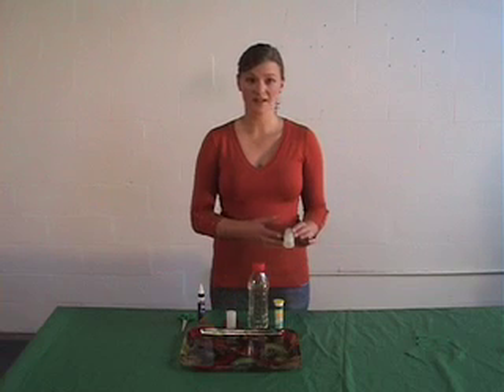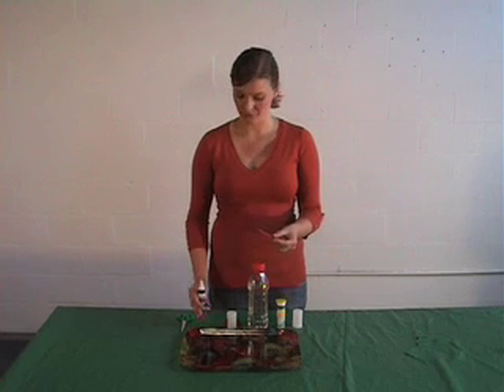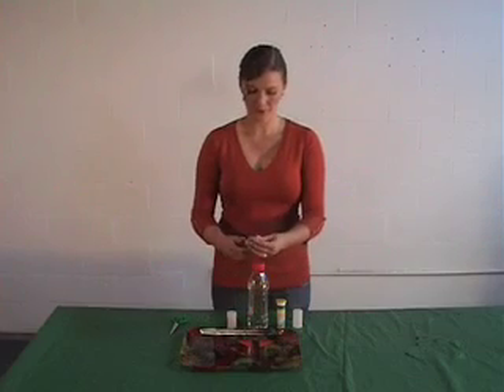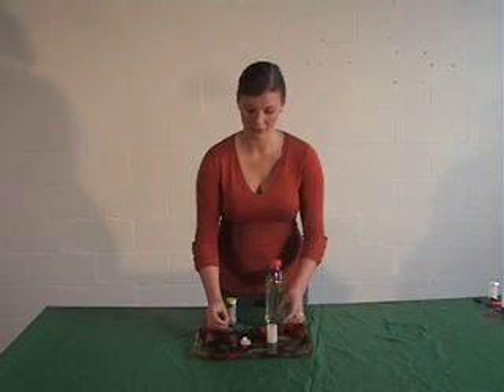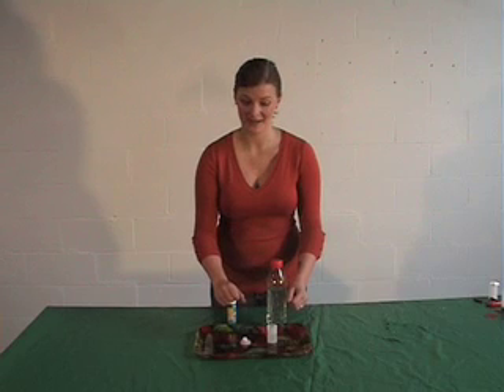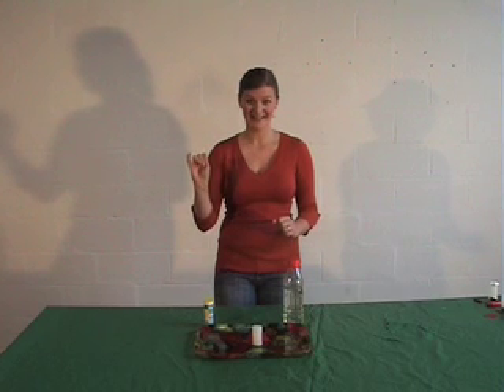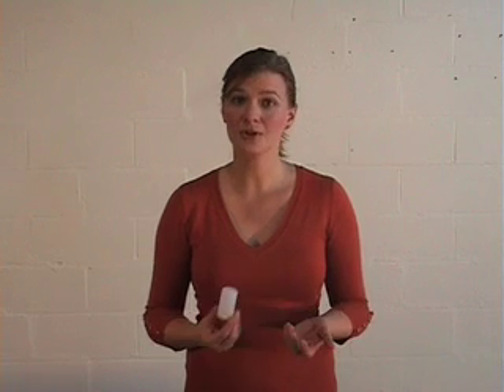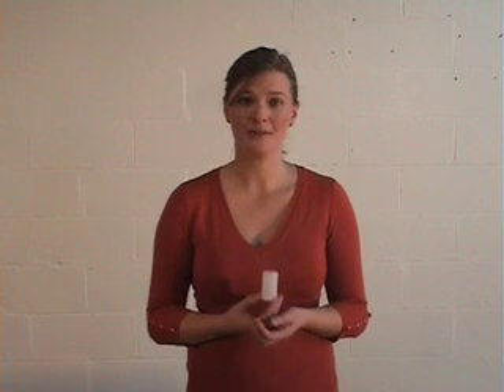Rocket Reactions with Teacher Notes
How to make a fun and safe film canister rocket with a simple chemical reaction.